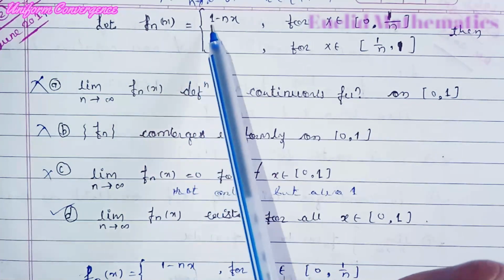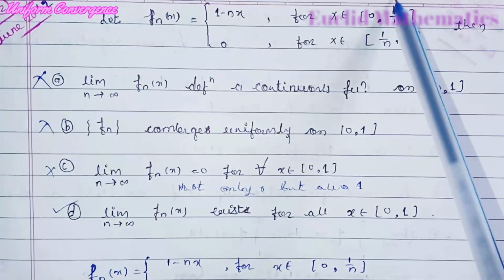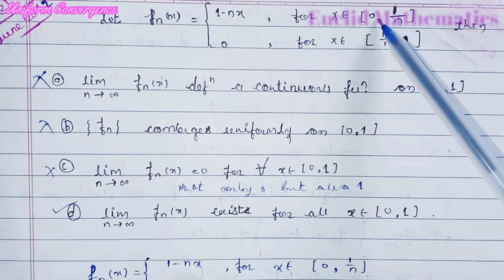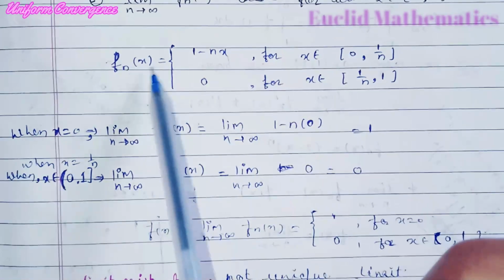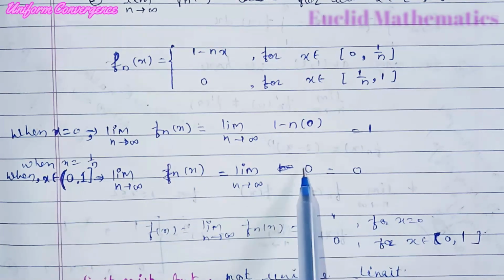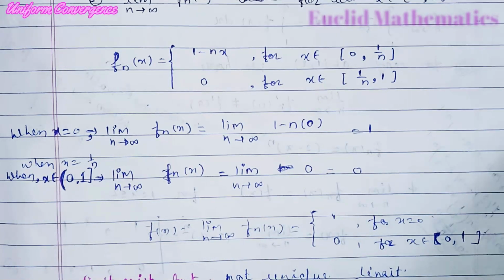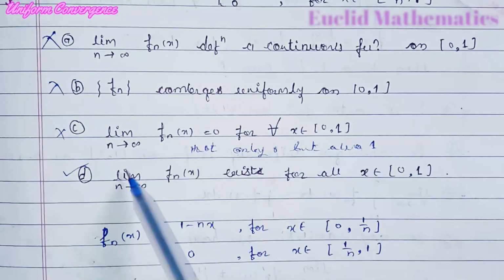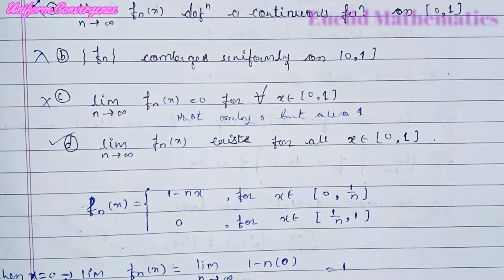Uniform Convergence | Series of Functions | Real Analysis| CSIR NET,SET,GATE| JUNE2019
PRESENTED BY,
SWAPNIL SHINDE.
M.sc mathematics, Topology, topological space,
This video lecture on Uniform Convergence | Series of Functions | ABEL'S Test & DIRICHLET'S Test | Real Analysis | By SWAPNIL SHINDE | Definition With Examples | Problems & Concepts by SWAPNIL Sir will help Engineering and Basic Science students to understand the following topic of Mathematics:
1. Definition of Uniform Convergence For Series of Functions,  Pointwise Limit and Pointwise Convergence.
2.  Examples Pointwise Limit and Pointwise Convergence For Series of Functions.
3. This helpful For CSIR NET, IIT-JAM, GATE Exams, B.Sc
4. This is Part Of Real Analysis
5. ABEL'S Test
Find Online Solutions Of Uniform Convergence | Series of Functions | ABEL'S Test & DIRICHLET'S Test | Real Analysis | By SWAPNIL SHINDE | Problems & Concepts by SWAPNIL Sir